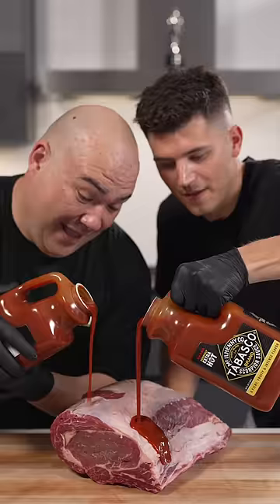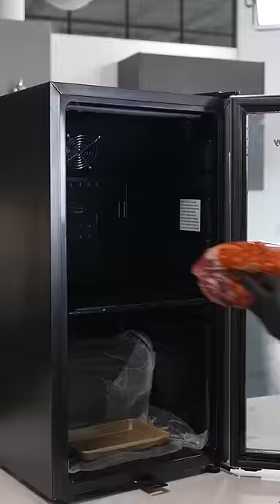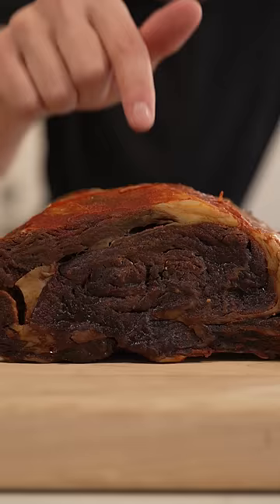The World's Hottest Wagyu